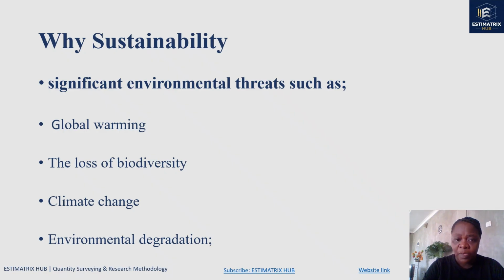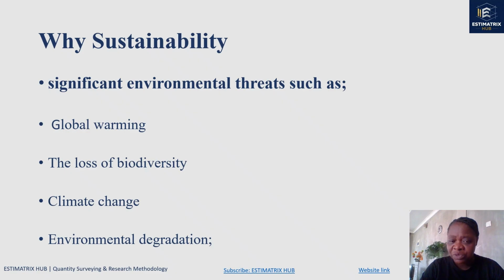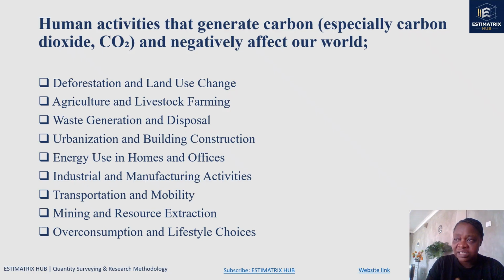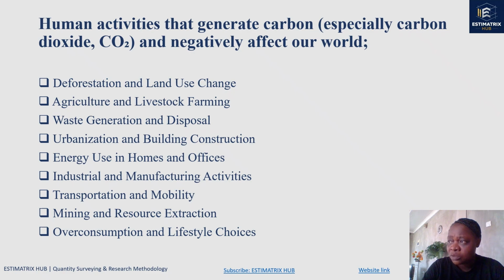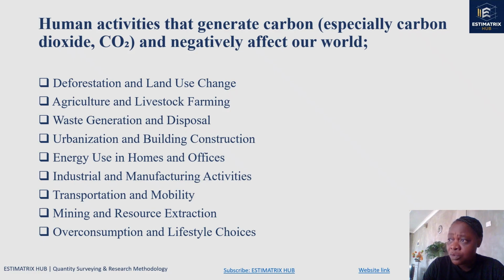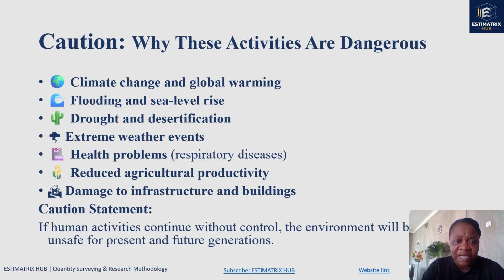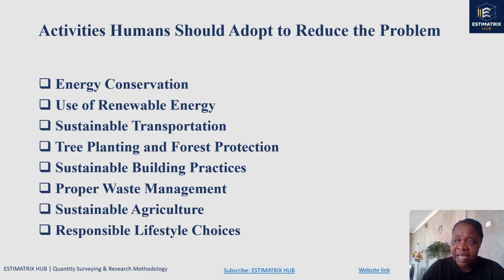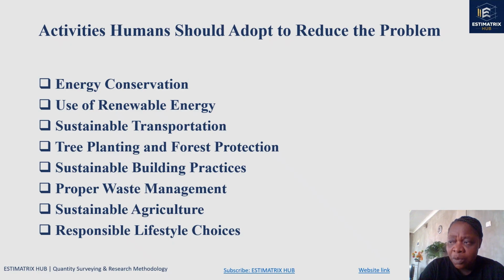Introduction to Sustainable Built Environment Record 1